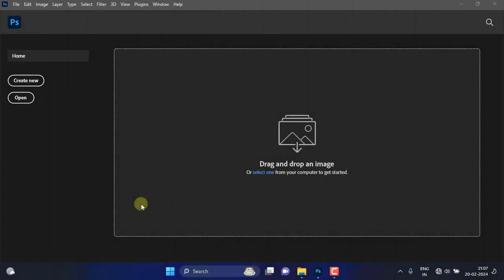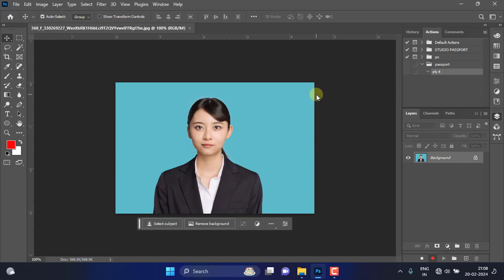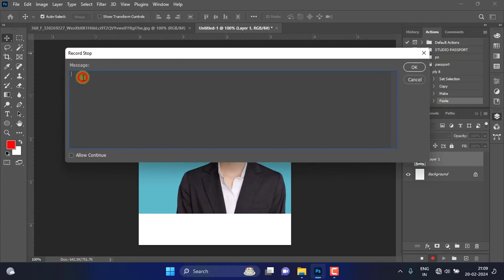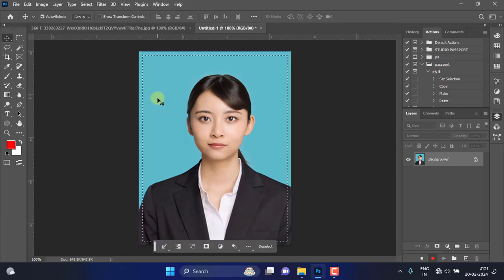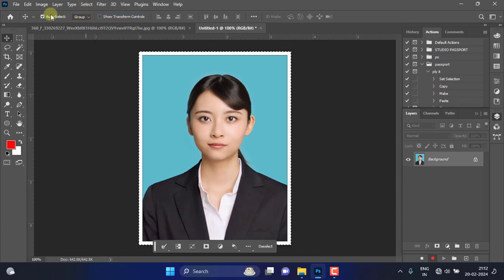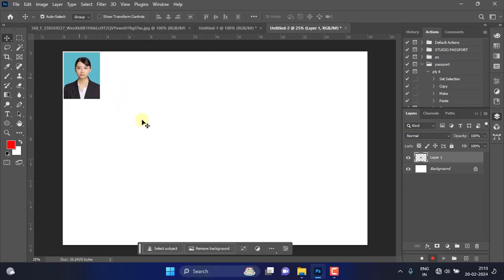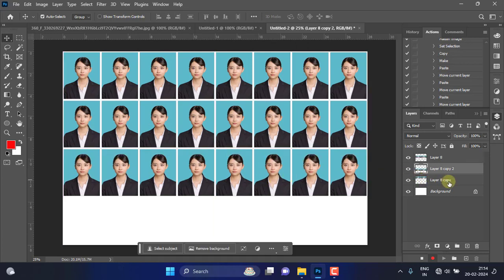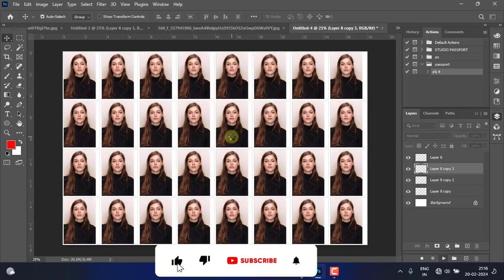how to create passport size photo and action file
हमारे चैनल पर आप को ये सभी विडियो  देखने को मिलती  रहेगी | Photoshop  CorelDraw  PageMaker  Tally  MS Office  LibreOffice   Computer Fundamentals  Networking  Hardware  Software  computer tricks etc.

Search Content-